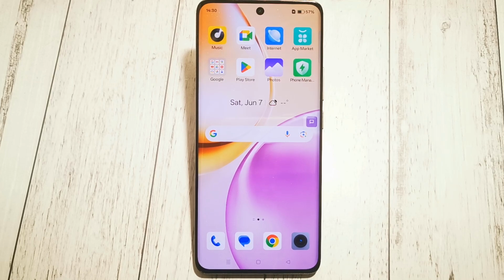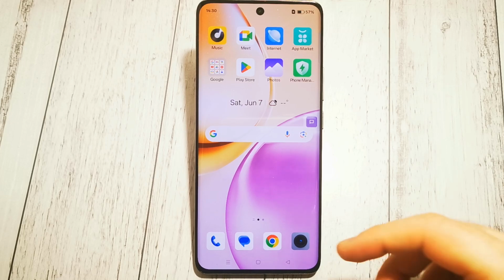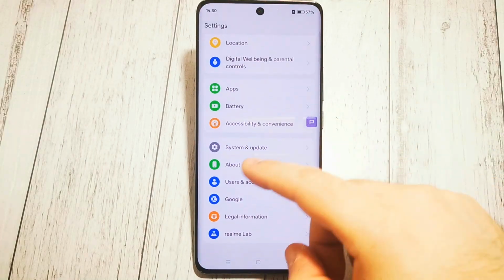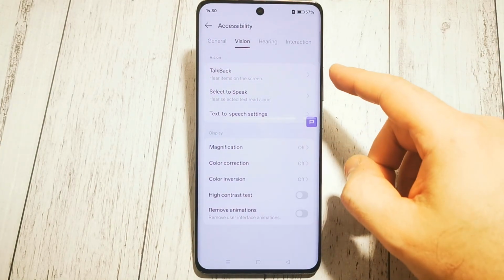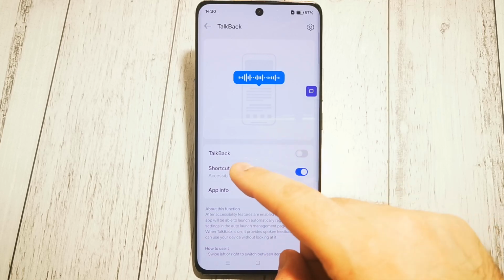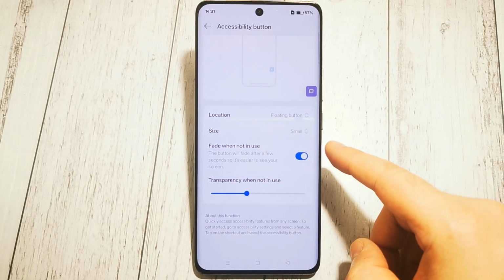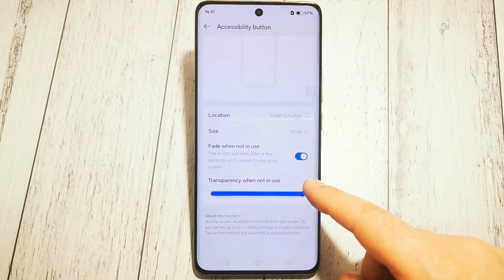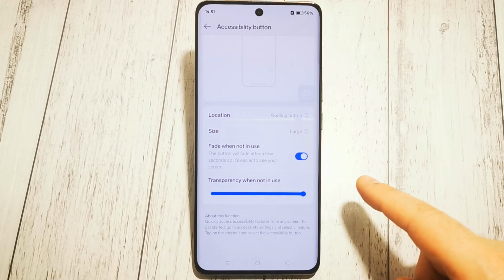🌙 How to Make Floating Shortcut Button for TalkBack More Transparent on Realme 14 Pro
You can make the floating accessibility shortcut button for TalkBack more transparent on your Realme 14 Pro to reduce screen distraction while still keeping quick accessibility access available.

Open Accessibility Shortcut Settings:

Tap on:

Accessibility shortcut
Accessibility button
Floating accessibility menu

Open Floating Button Appearance Settings:

Look for settings such as:

Floating button settings
Button appearance
Transparency settings
Fade when inactive

Adjust Transparency Level:

Use the available transparency or opacity slider.
Move the slider toward:

Lower opacity
or
Higher transparency

This will make the floating accessibility button appear more faded or transparent.

Save or Apply Changes:

Confirm the settings if prompted.
The floating button will update automatically.

How to Confirm the Change:

Return to the home screen or apps.
Check that the floating accessibility button now appears more transparent than before.

Important Notes:

Cleaner Screen Appearance: Helps reduce distraction from the floating icon.
Accessibility Shortcut Still Works: The button remains functional even when transparent.
Availability May Vary: Some Realme UI versions may not include transparency adjustment.
Easy to Restore: You can increase opacity again anytime.

Now you know how to make the floating shortcut button for TalkBack more transparent on your Realme 14 Pro!